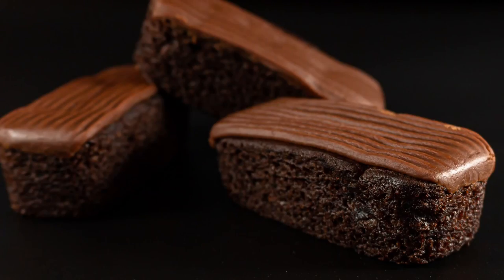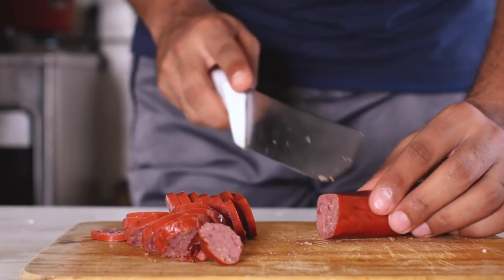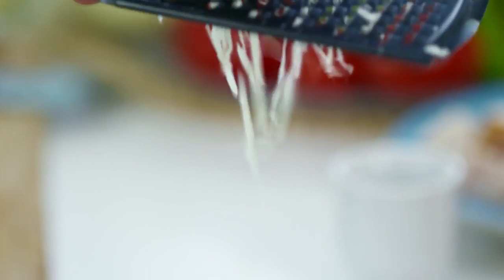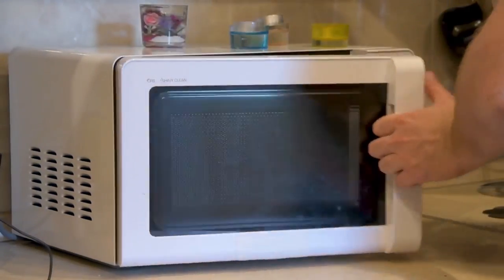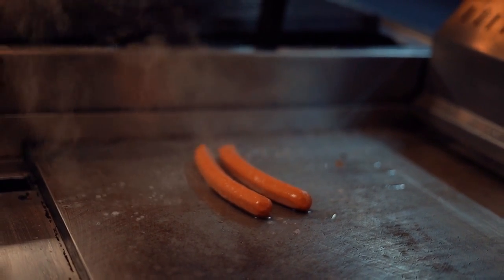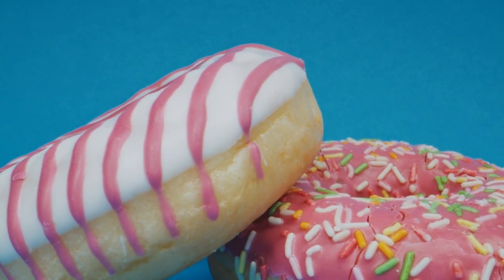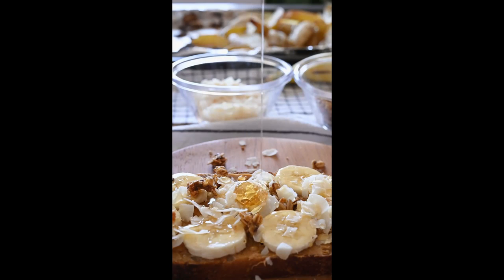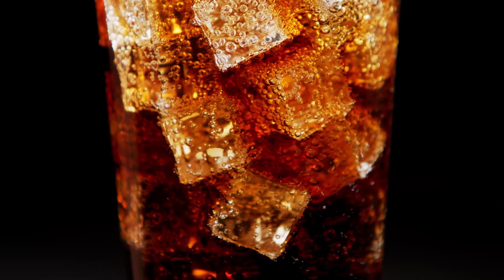19 foods that will age you faster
REFERENCE

By Eat This, Not That!
Published on June 4, 2021 | 12:01 PM

Medically reviewed by Katherine Marengo LDN, R.D., Nutrition — Written by Tiffany La Forge — Updated on March 8, 2019

19 foods that will definitely accelerate your aging. if you do not what to age very fast . Do yourself a favor and eat healthy. These 19 foods listed in the video are know to contribute to premature aging. Therefore, avoid them as possible as you can. take care of your precious body.